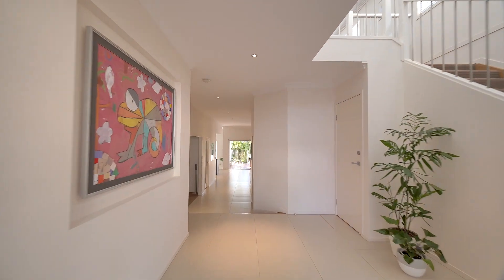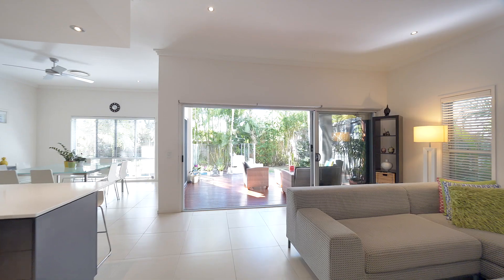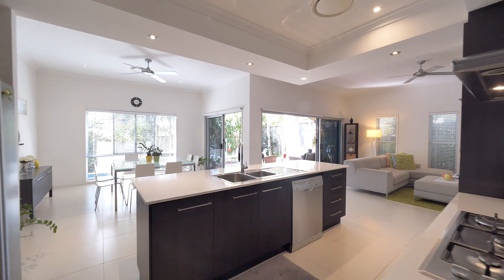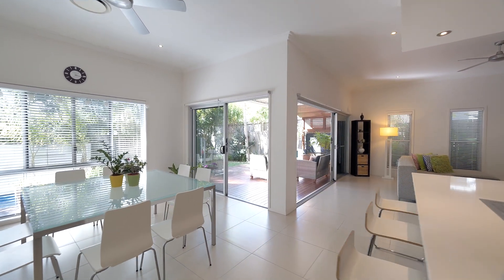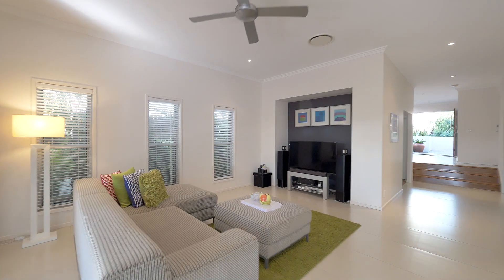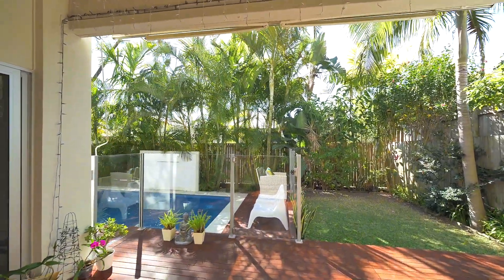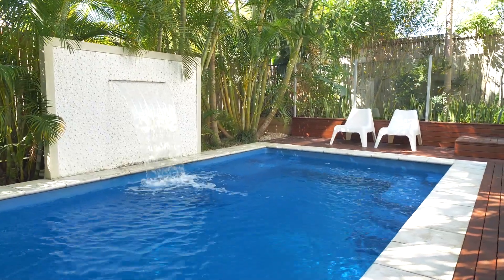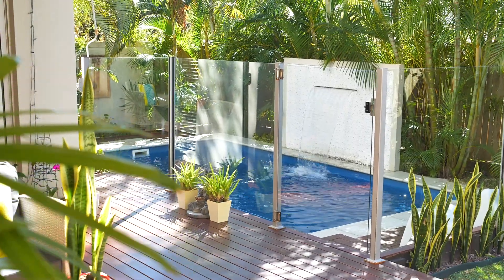Ray White Alderley presents 17 Elfreda Street, Alderley